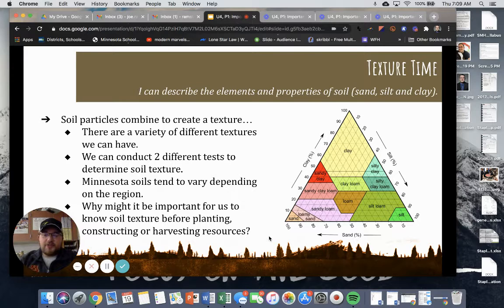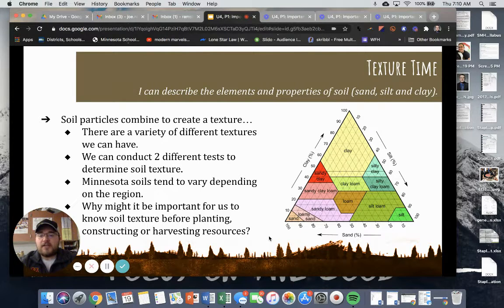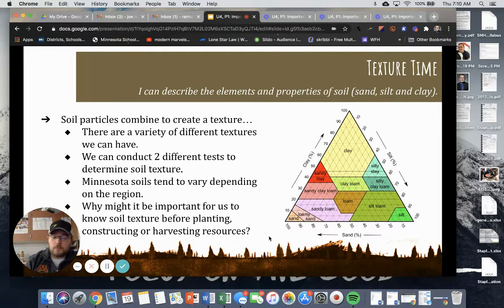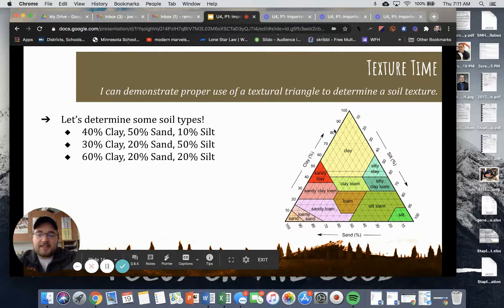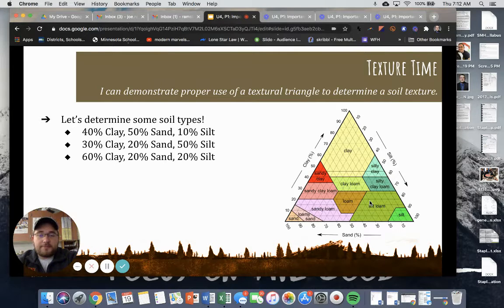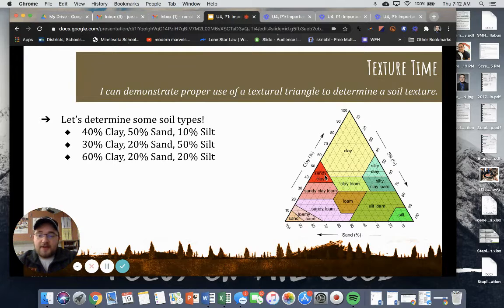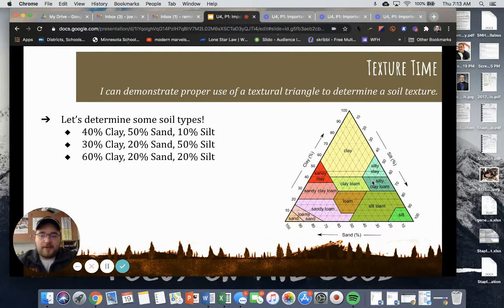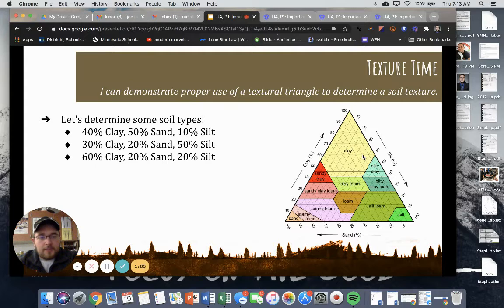Natural Resource Science (Importance of Soils—Using the Textural Triangle)